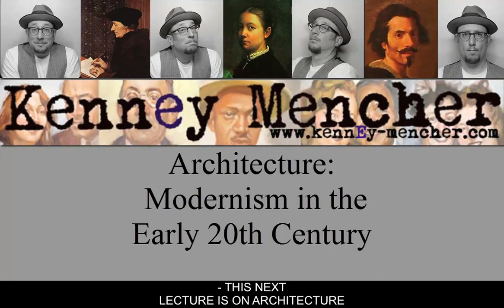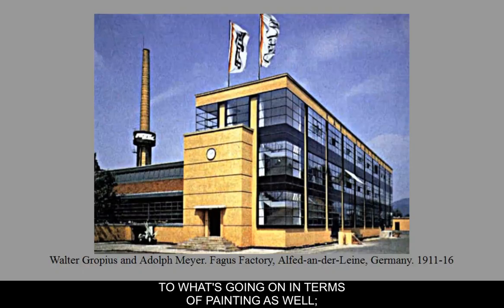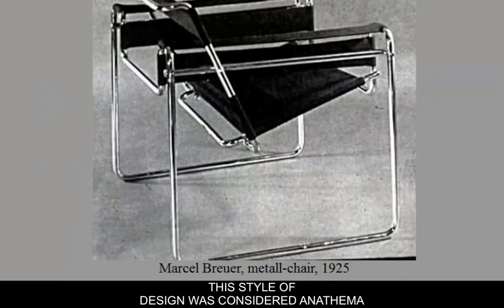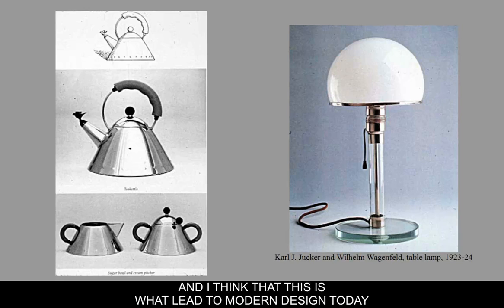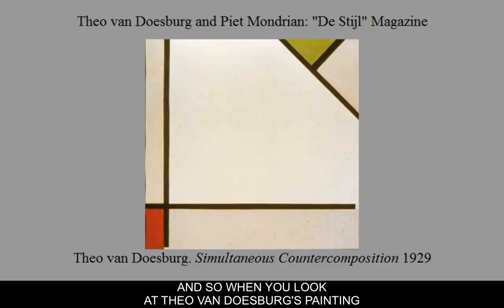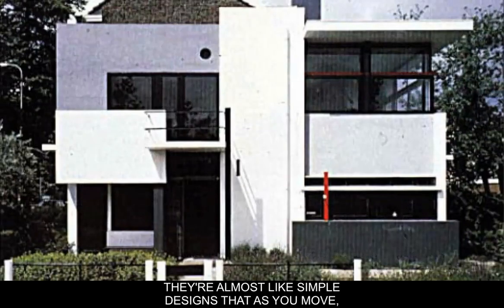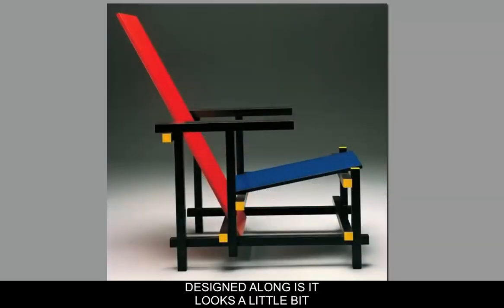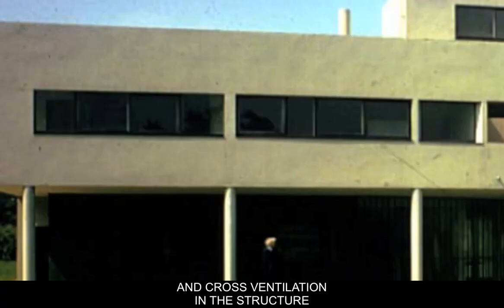20th Century Architecture Modernism Bauhaus DeStijl and International Style cc